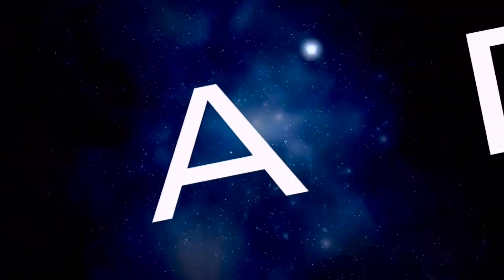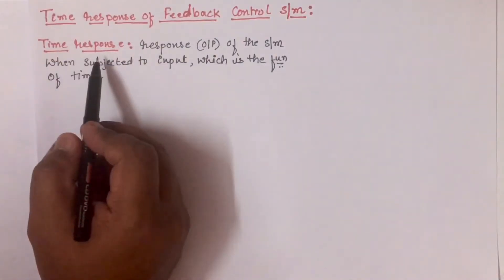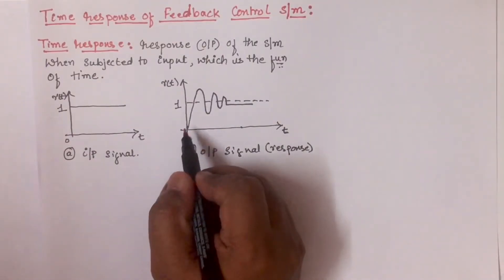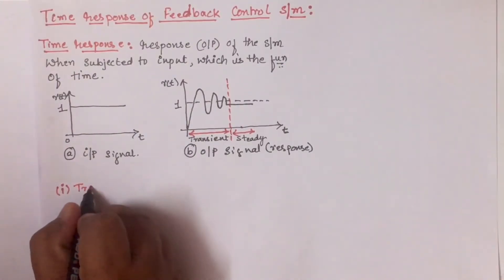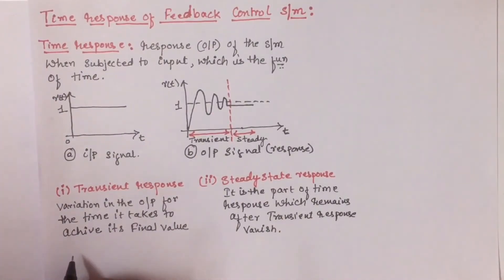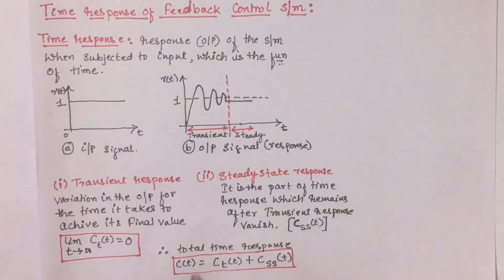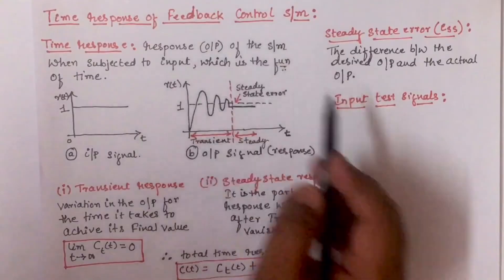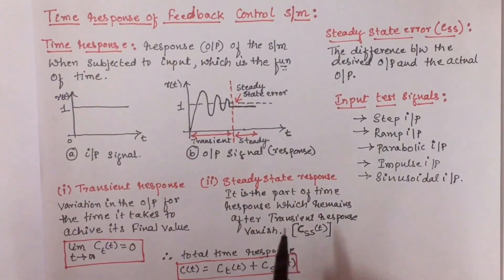Time Response of a Feedback Control System | Control Systems Lecture | EC Academy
In this lecture we will understand the introduction to Time response of a feedback control system